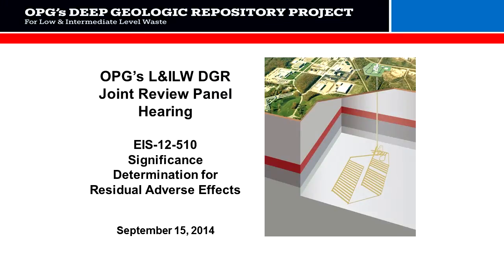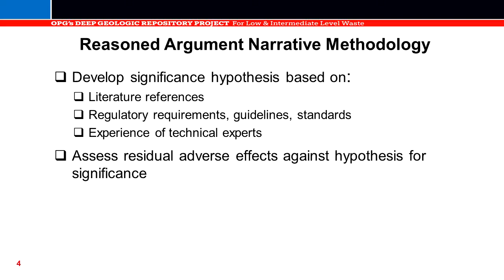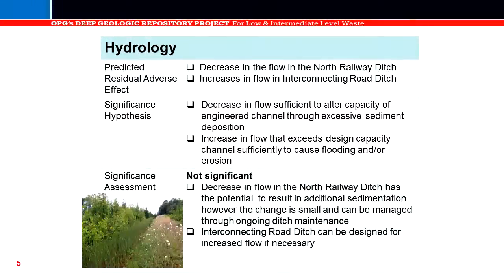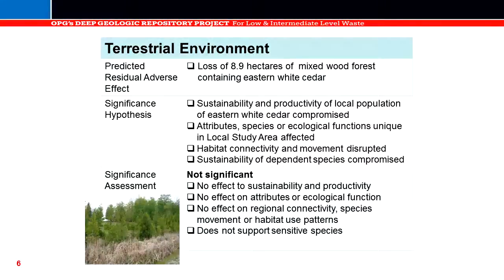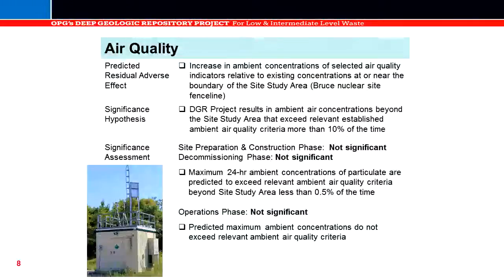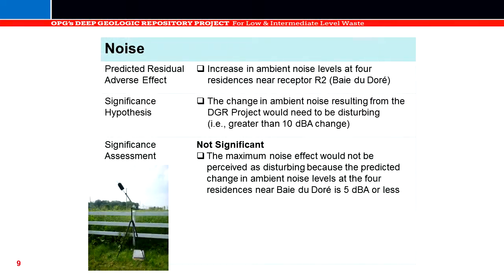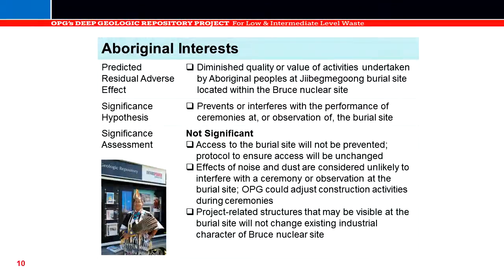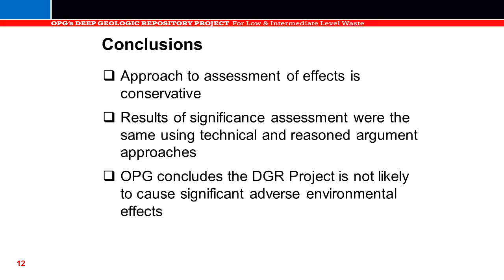Audience sur le projet de dépôt d'OPG -- Présentation d'OPG sur la méthode utilisée pour...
Cette vidéo fait partie d'une série de présentations données à la commission d'examen conjoint pendant les audiences sur le projet de stockage dans des couches géologiques profondes proposé par Ontario Power Generation (OPG). Ce projet propose de stocker à long terme les déchets radioactifs de faible et de moyenne activité dans un espace excavé dans de la roche sédimentaire vieille d'un demi-milliard d'années. La commission, composée de trois membres, a dirigé l'audience visant à évaluer l'énoncé des incidences environnementales d'OPG et sa demande de permis de préparation de l'emplacement et de construction du dépôt proposé. Les audiences se sont déroulées du 16 septembre au 30 octobre 2013, et du 9 au 18 septembre 2014 dans le comté de Bruce (Kincardine et Port Elgin), en Ontario. (EN ANGLAIS SEULEMENT)

Toutes les présentations et les transcriptions sont affichées sur le site Web de la CCSN, à l'adresse :

Pour obtenir tous les documents liés au projet, veuillez consulter le site Web de l'Agence canadienne d'évaluation environnementale, à l'adresse